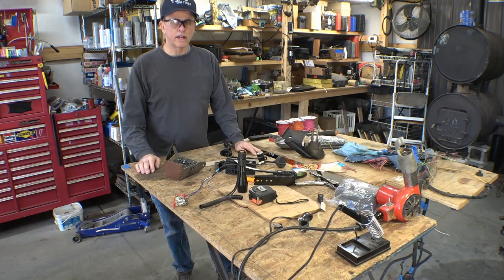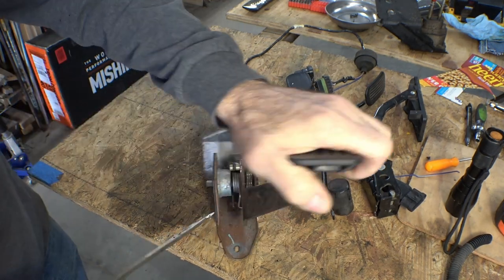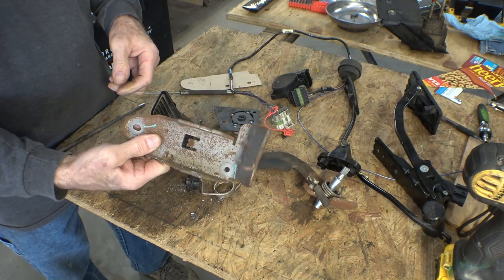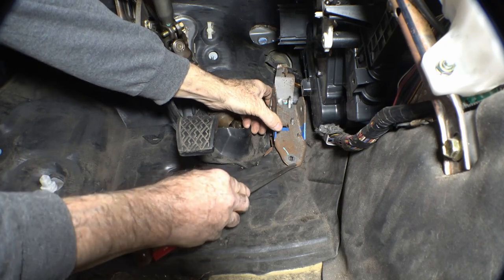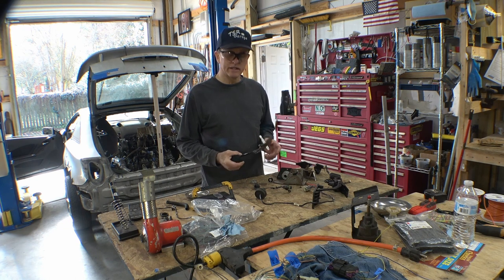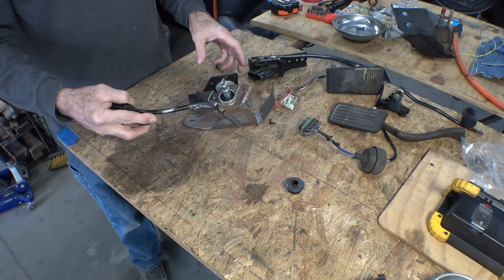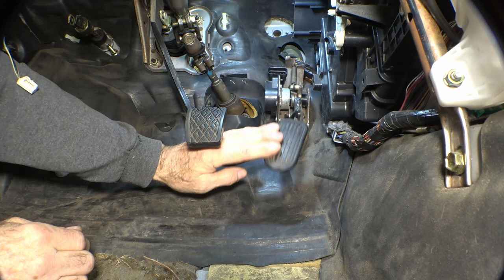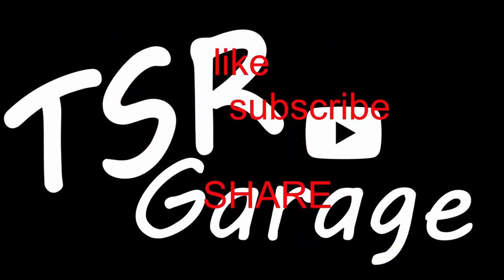16. Chevy drive by wire, accelerator pedal, ls throttle mods - V8 Celica GT-SS. Toyota Celica GTS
Ls swapped Celica, Chevy gas pedal modified and installed in the Celica GT-SS. Progress. this just might work.

 Artist: Quincas Moreira | Track: Chunk